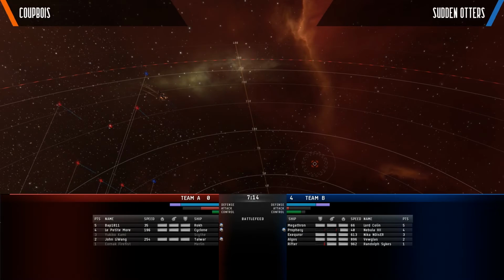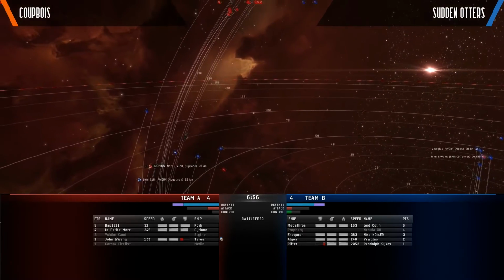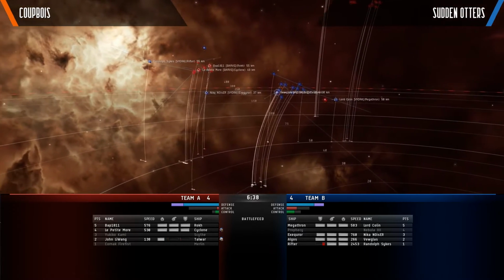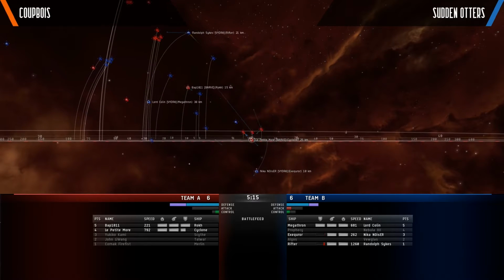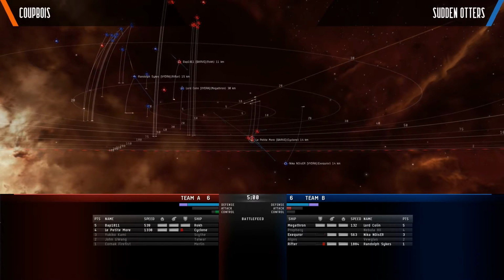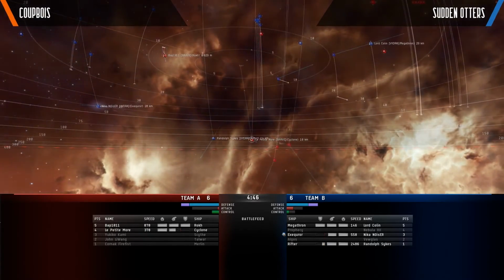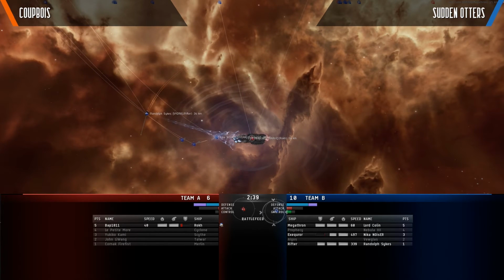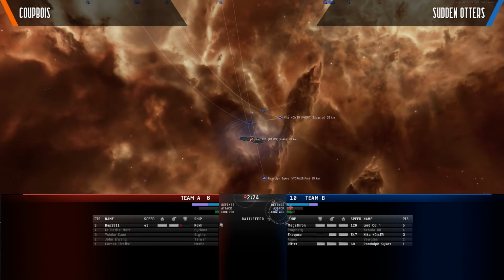Coupbois vs Sudden Otters - EVE_NT Cup Winter 2017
Coupbois vs Sudden Otters from the EVE_NT Cup Winter 2017.